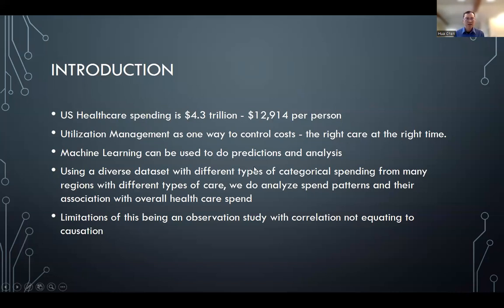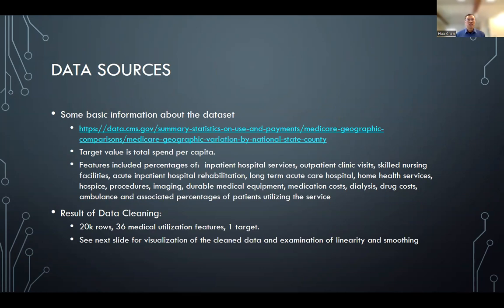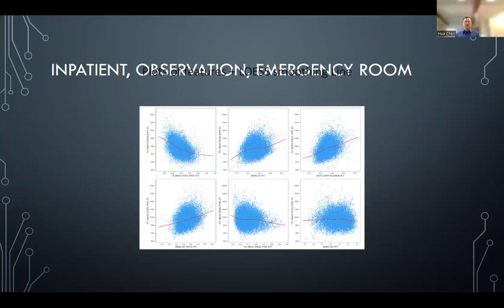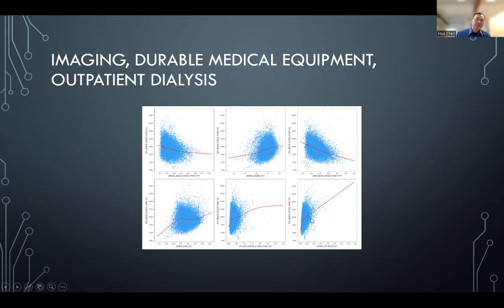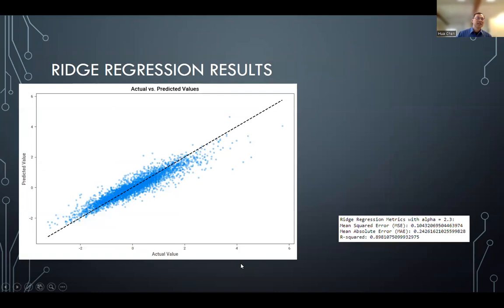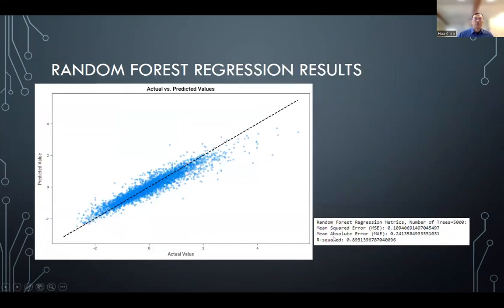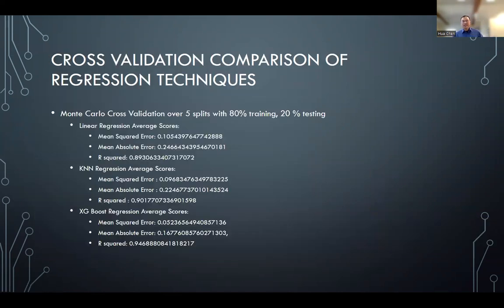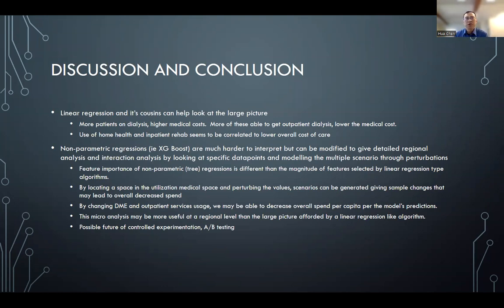Medicare Spend and Utilization Analysis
ISyE 7406 Semester Project